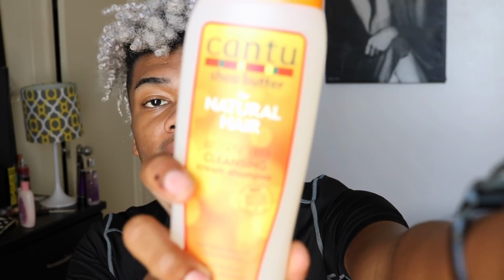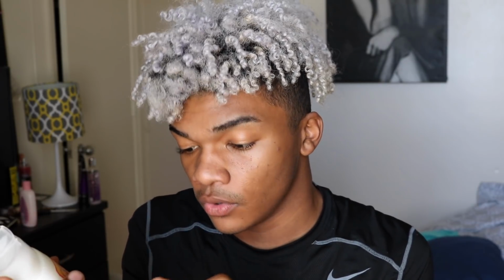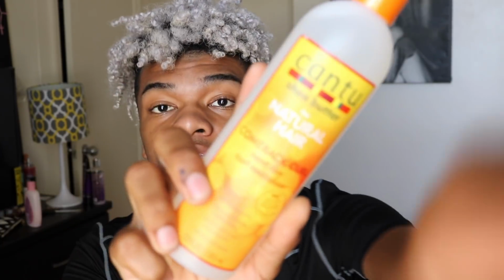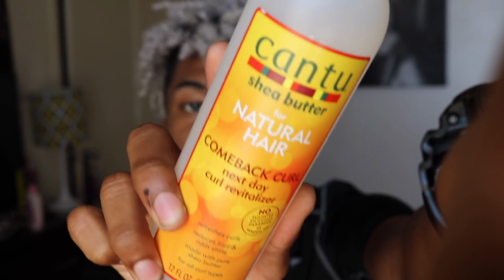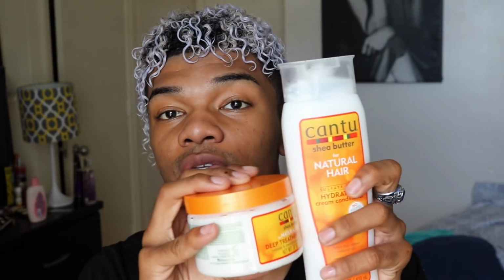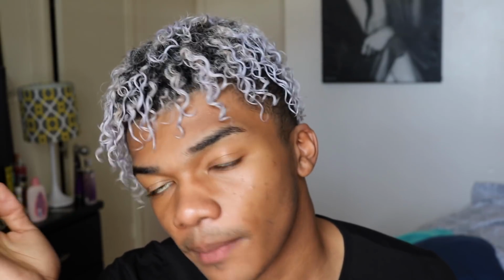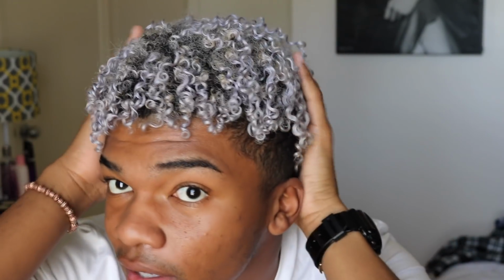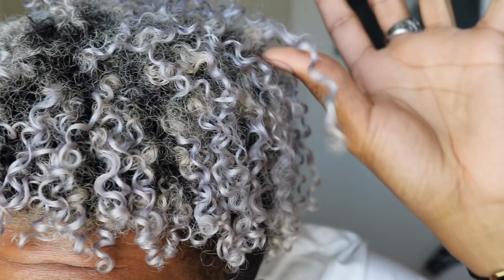WASHING MY NATURAL HAIR WITH CANTU PRODUCTS | RON VUGGOTTA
WHAT HAIR PRODUCT LINE I'M REVIEWING NEXT?